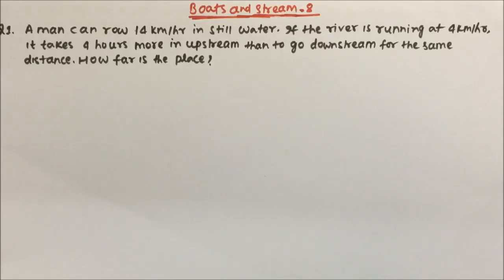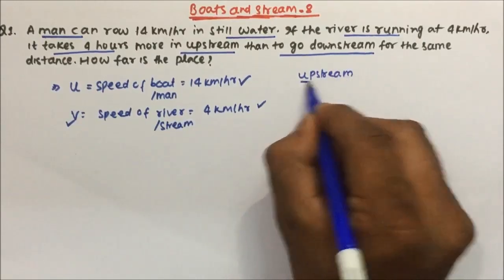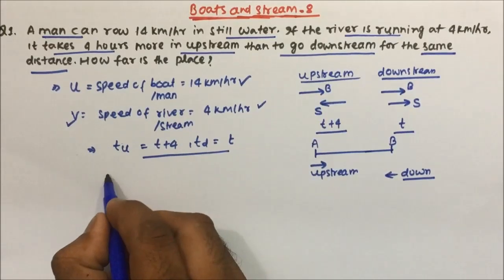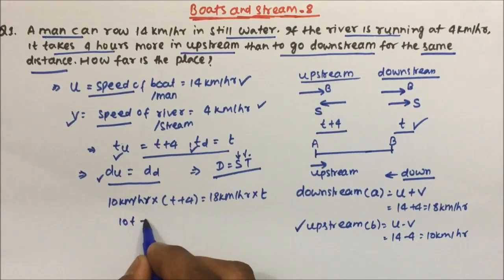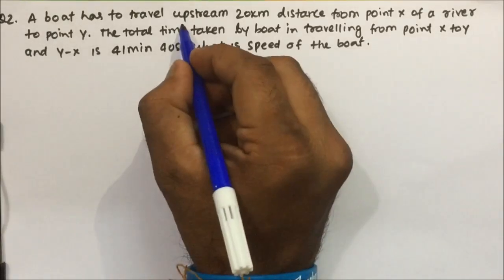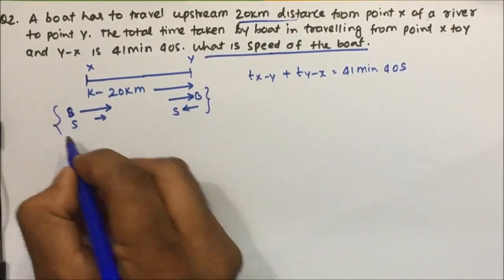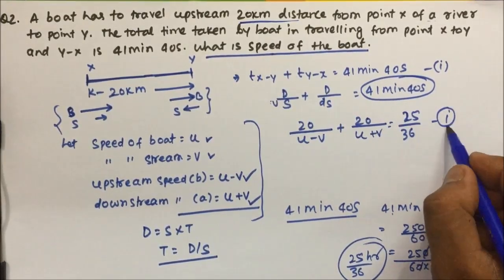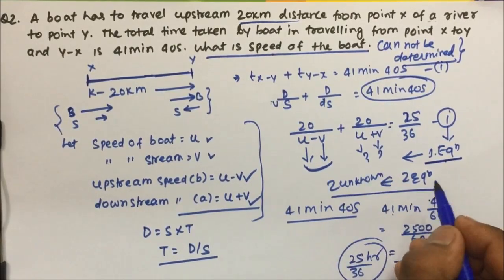boats and streams tricks | Part-07 | Pratik Shrivastava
boats and streams - concepts and tricks